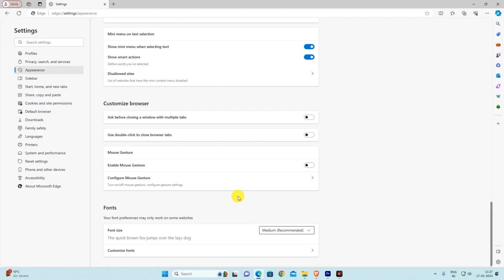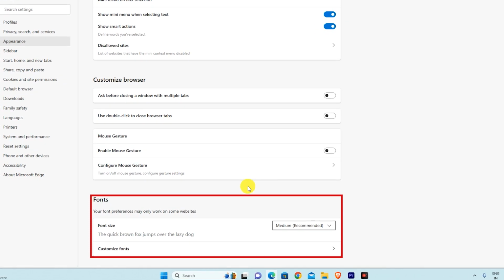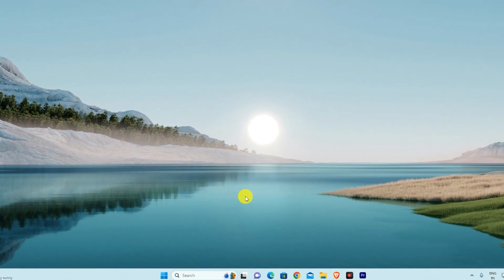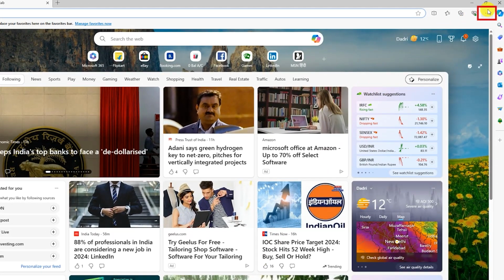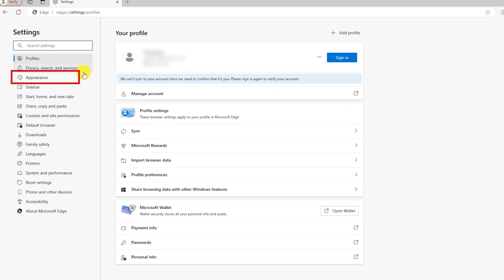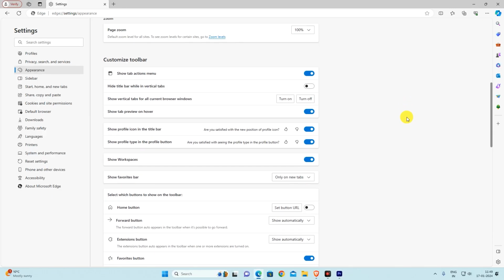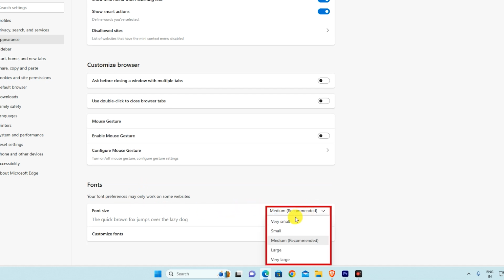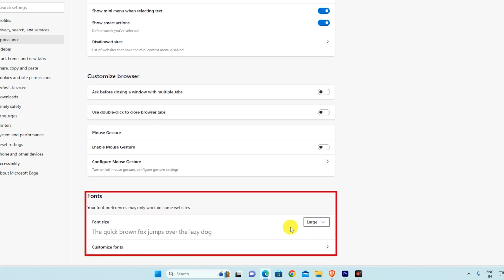How to Change Font Size in Microsoft Edge | Change Font Size and Style in Microsoft Edge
Welcome Back to Our Another How to Change Font Size in Microsoft Edge in this Video we will Talk about Change Font Size and Style in Microsoft Edge

For contact
Digital Live Trends